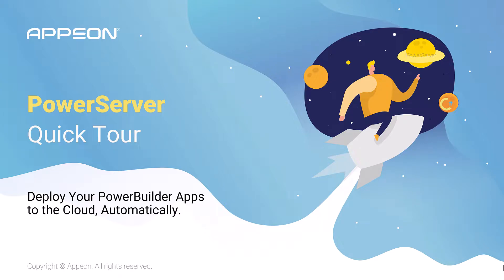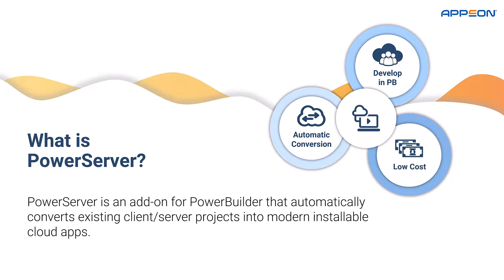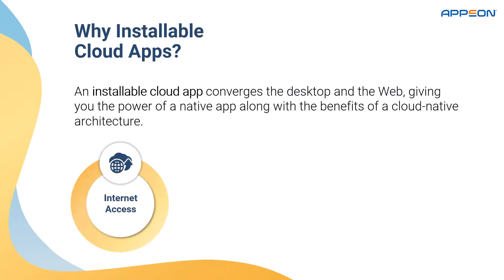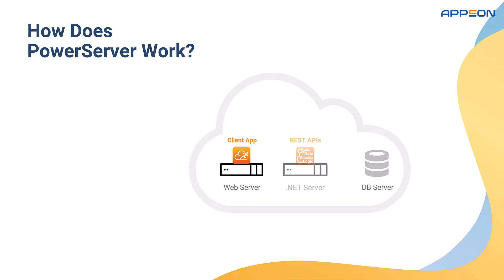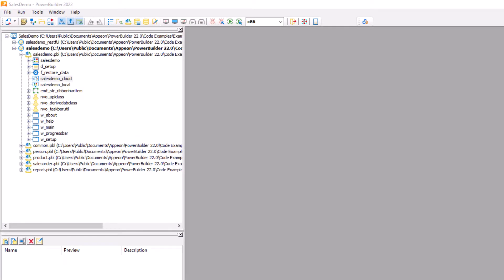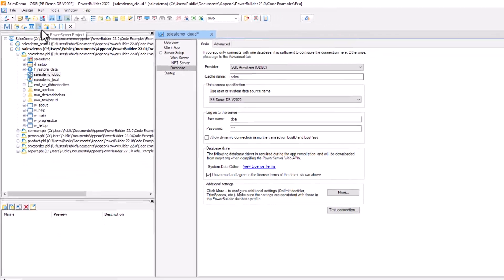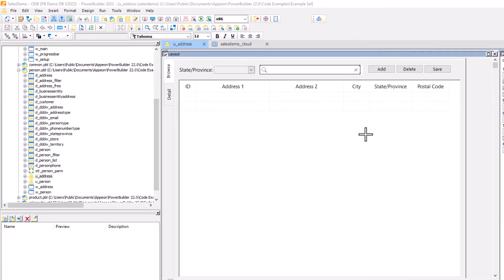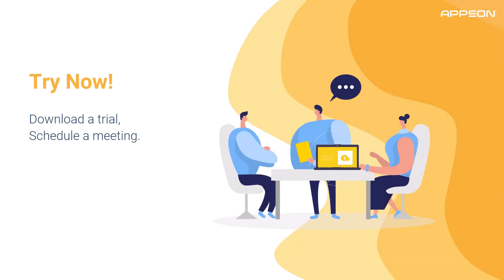PowerServer 2022 Quick Tour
Automatically recompile existing client/server projects for cloud deployment and make your apps Internet-Accessible with PowerBuilder 2022 CloudPro.